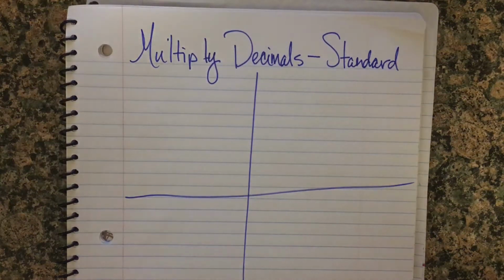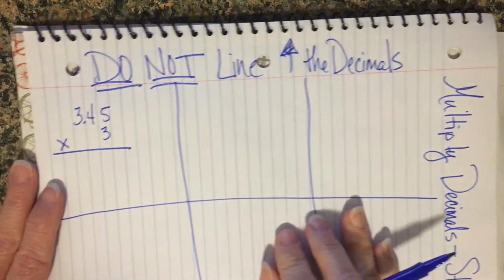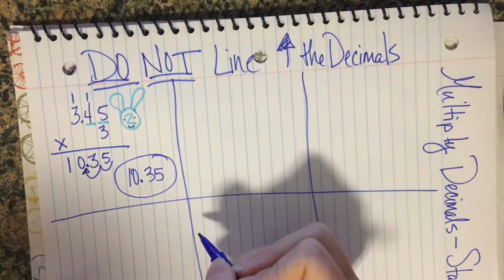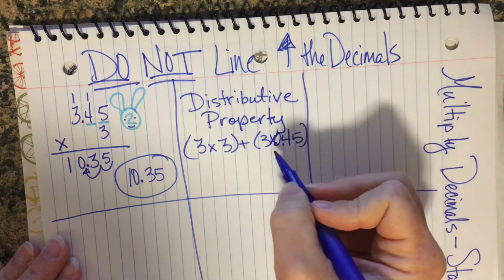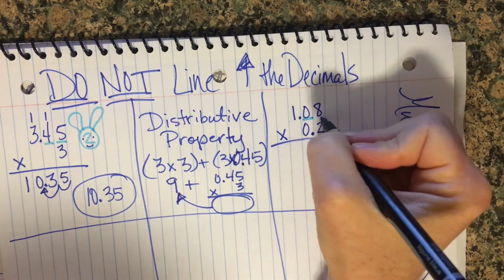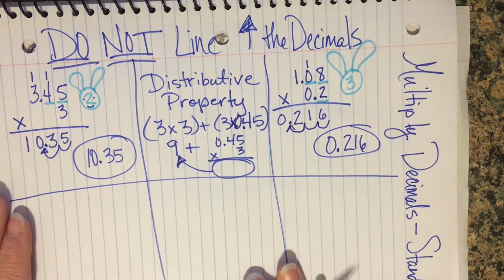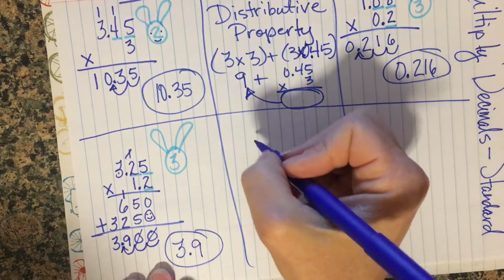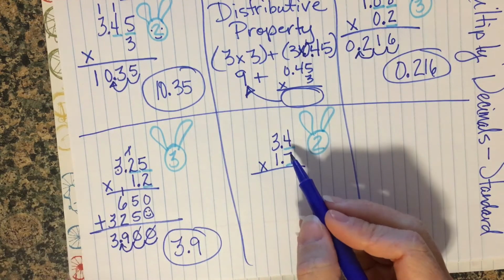Multiplication of Decimals-Standard 110420